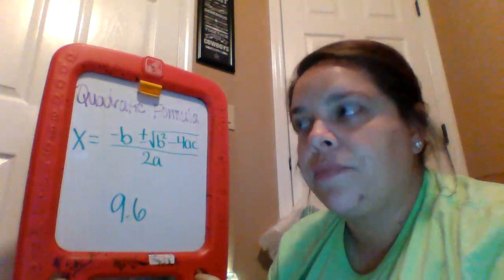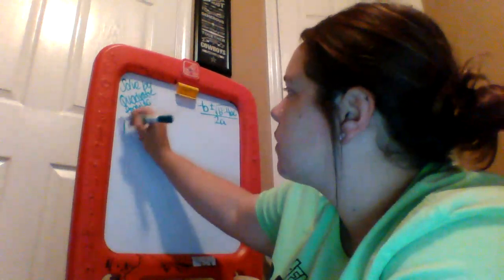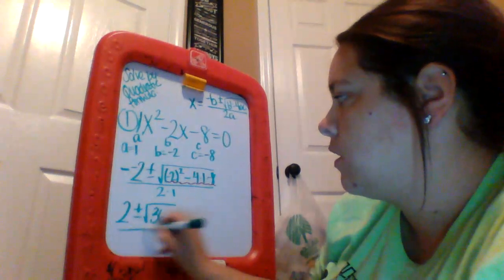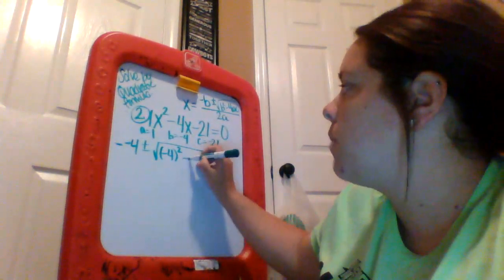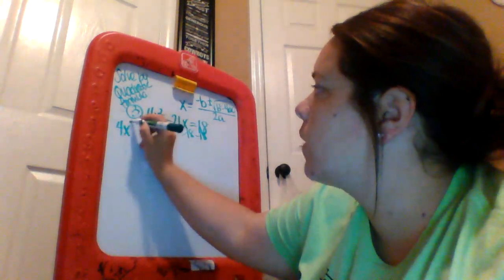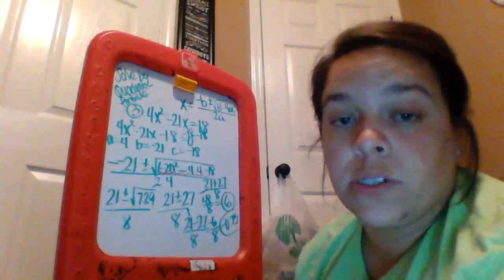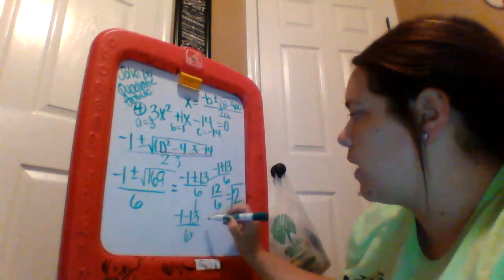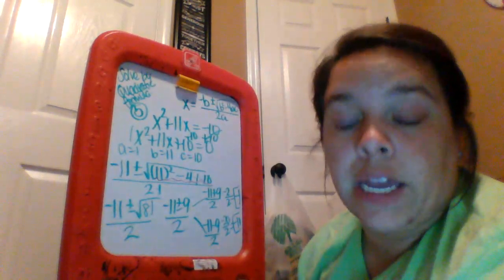Quadratic Formula 1